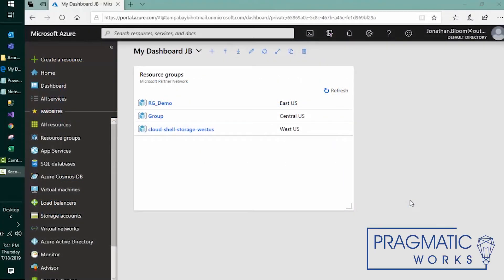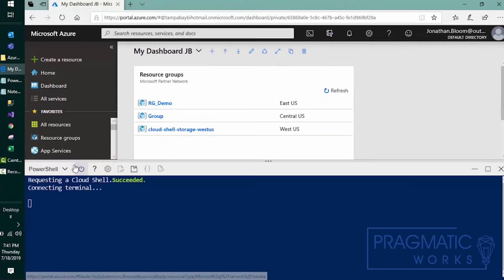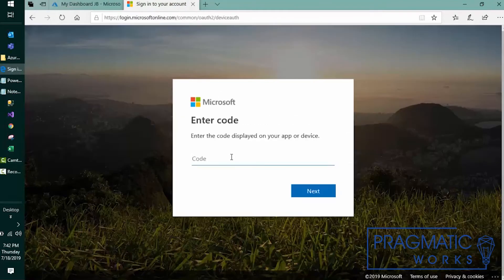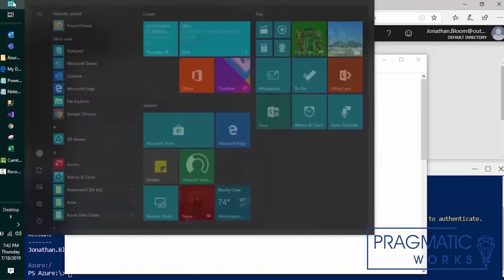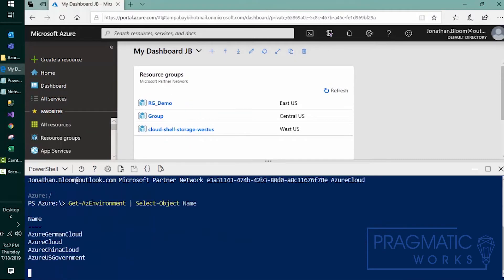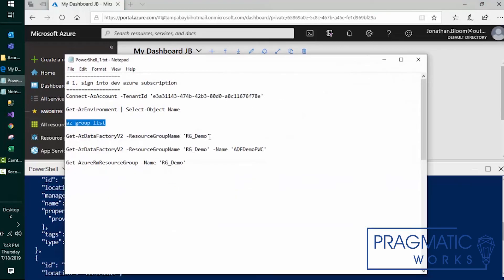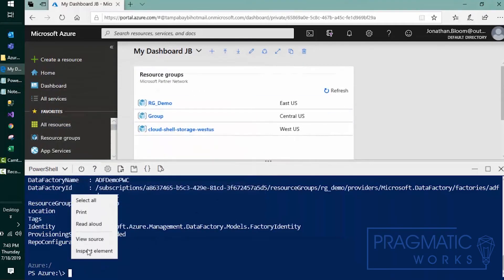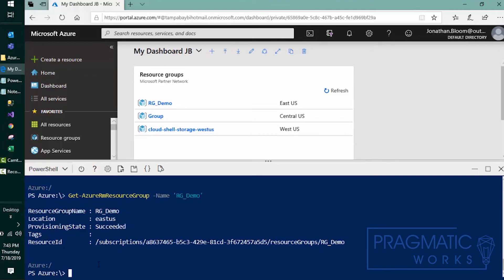Using PowerShell in the Azure Portal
Learn about a feature in the Azure Portal that you can use to connect to using PowerShell in the Cloud.